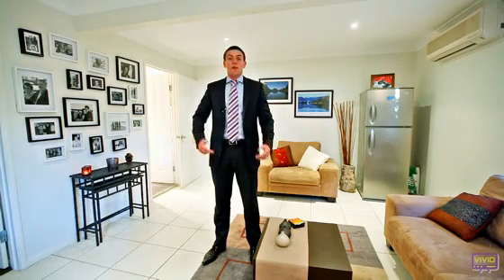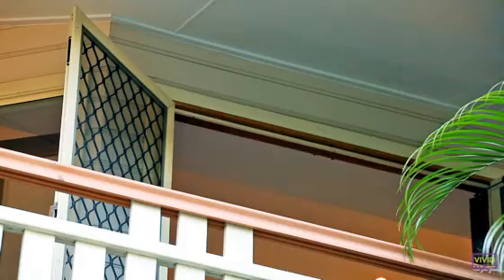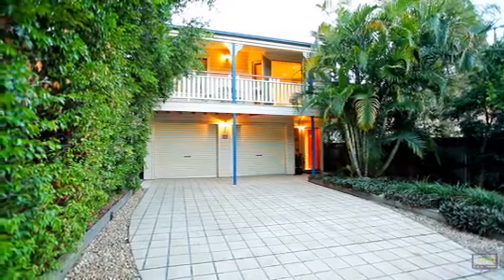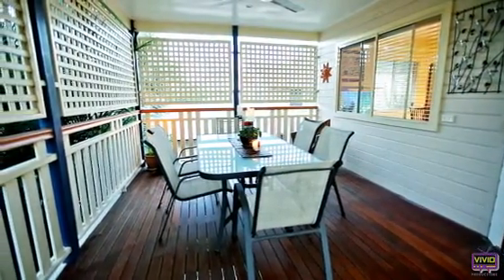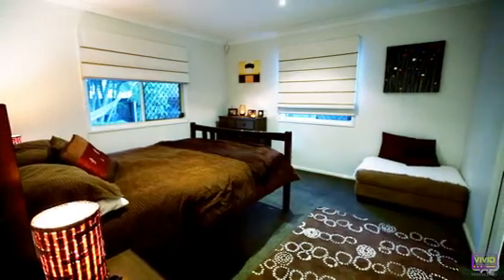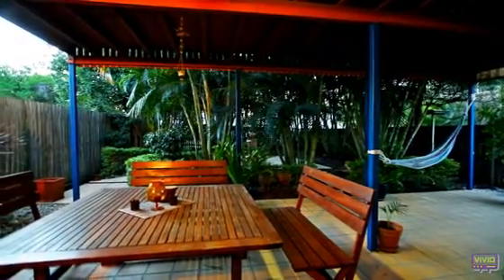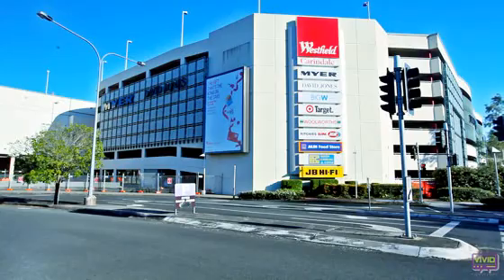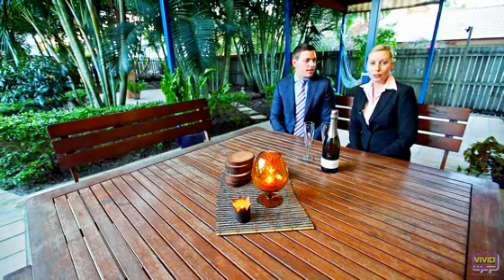Real Estate For Sale Carina - 82 Orana St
STUNNING DUAL LIVING REPLICA QUEENSLANDER
You will be amazed by the size and endless list of quality features in this dual living home. Are you looking for a spacious family home, room for your extended family, a teenager's or parent's retreat, student accommodation or a home business solution? Call Team Watts on 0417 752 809 for more information.